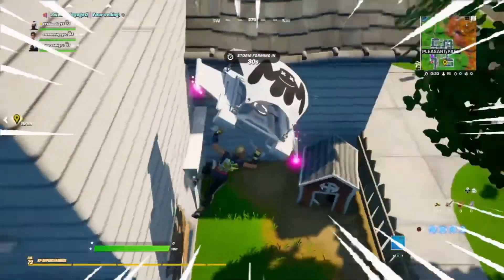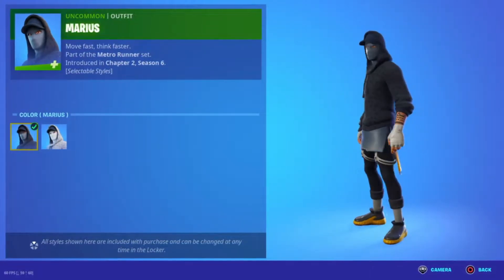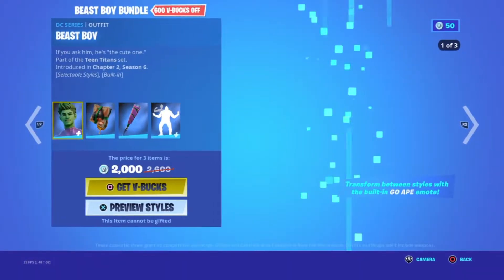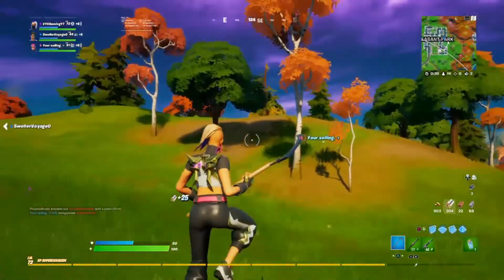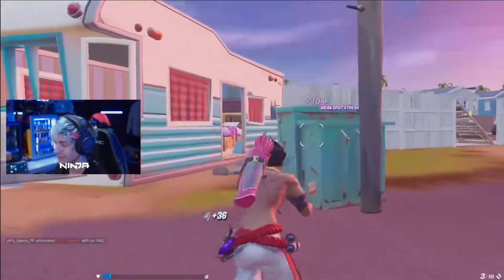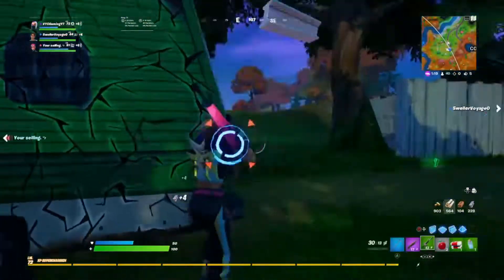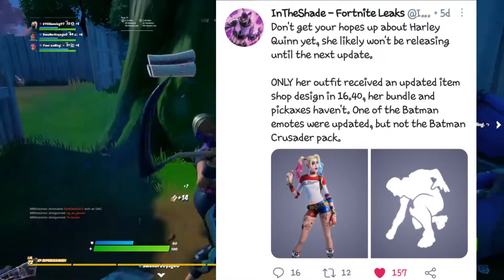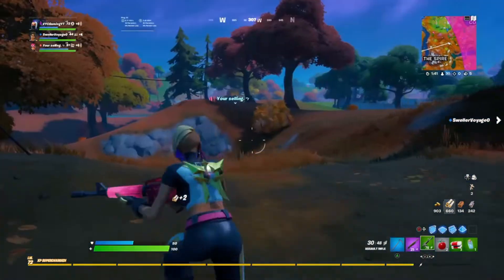*NEW* HARLEY QUINN REBIRTH/OG STYLE *CONFIRMED* Item Shop (RELEASE DATE) In FORTNITE Season 6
Welcome Back to the Channel VYC Fams, Thank you For all the Great Support on the channel so far its amaizing, in this video we talk about what might possible be the CONFIRMED Release date of Both Styles of the Harley Quinn Skin in the Fortnite Item Shop. ENJOY.

LINK to Anime ZOOM effect

(CHANNEL PAGES)